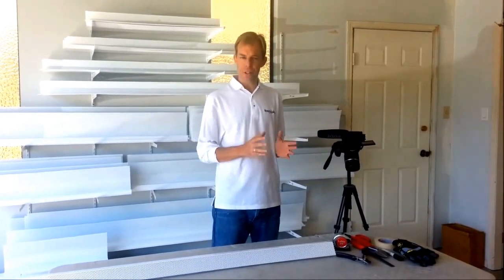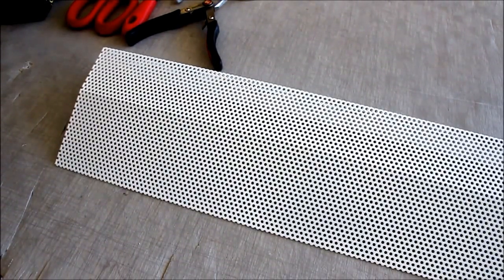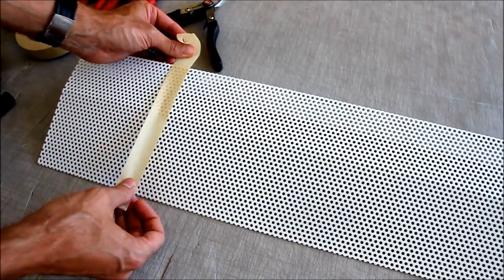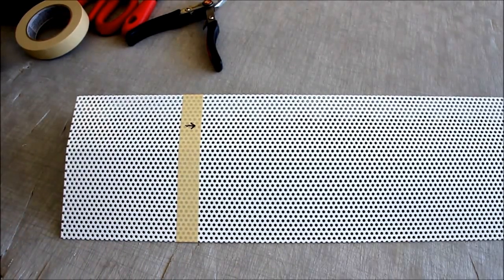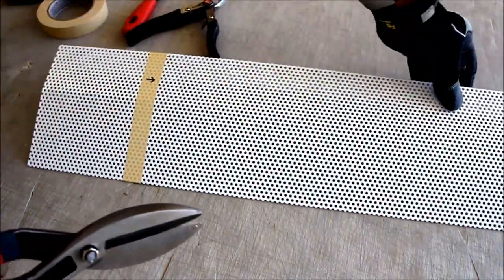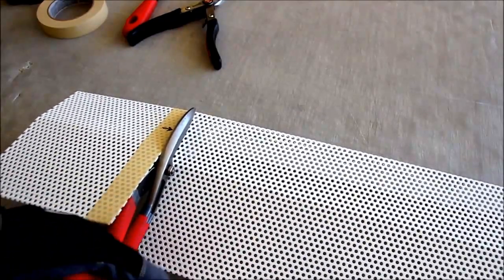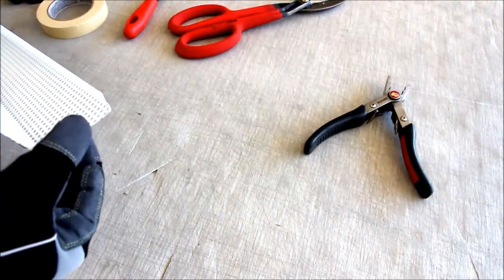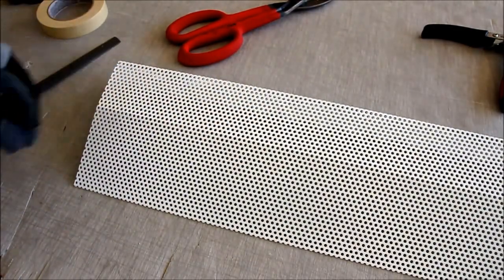Custom Cut Lengths For Baseboarders®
An easy DIY project. Baseboarders panels can be cut down to custom lengths using a few simple tools. Using rotary power tools such as a Dremel or zip cut saw will also work, but hand shears will produce the best quality cut edge.